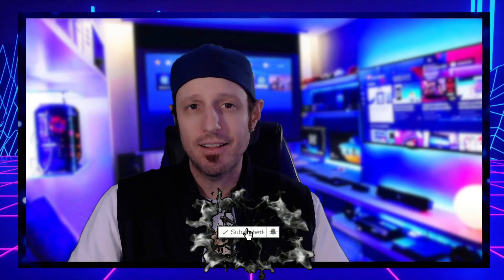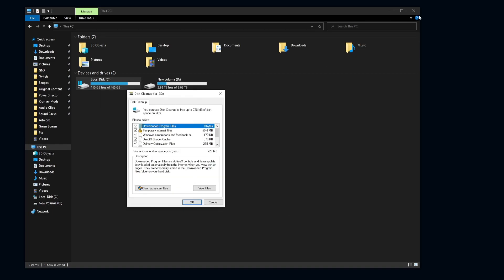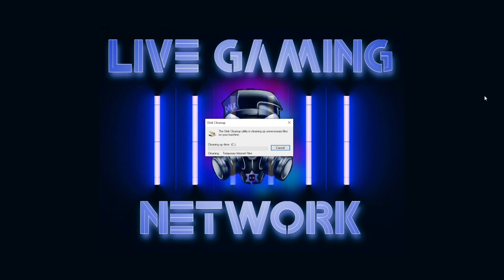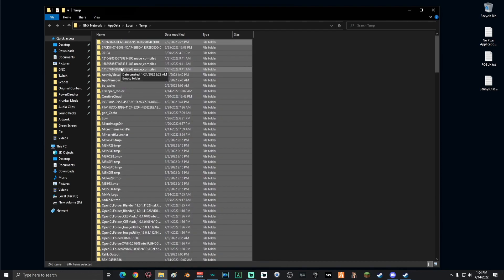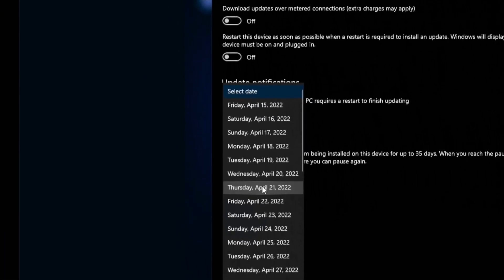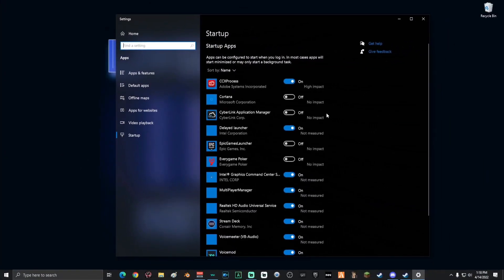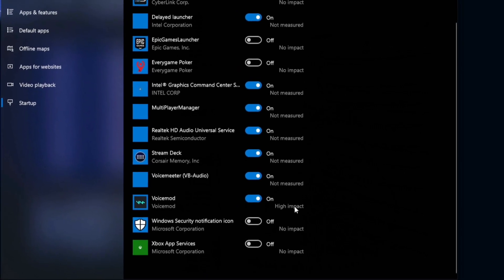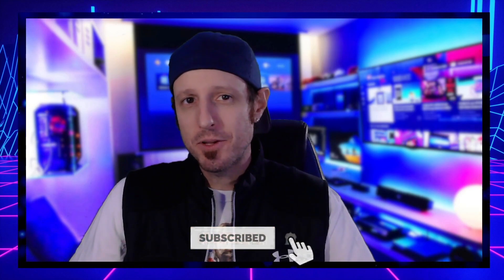Make Your PC Run FASTER - 4 Easy Steps - Windows 10 (2025)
Learn how to make your PC run faster with an easy to-do, clean startup process.